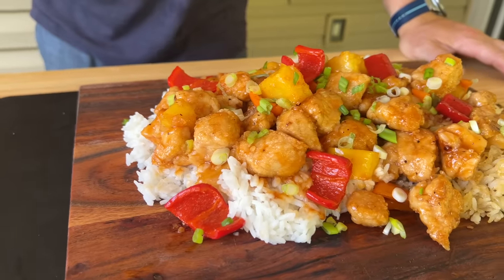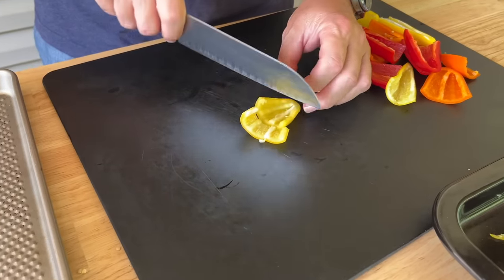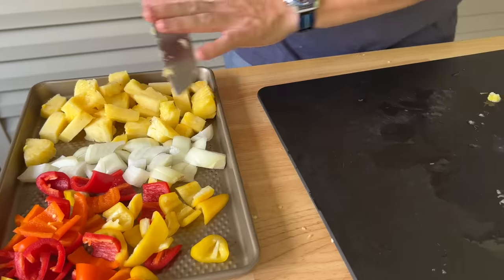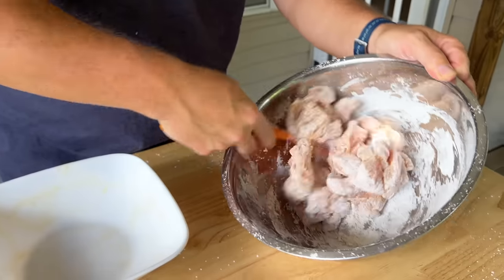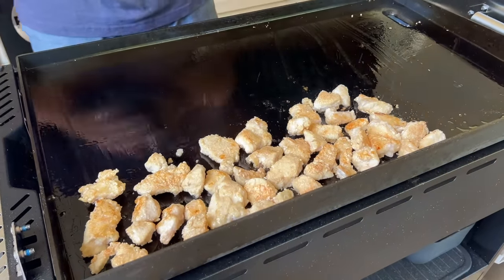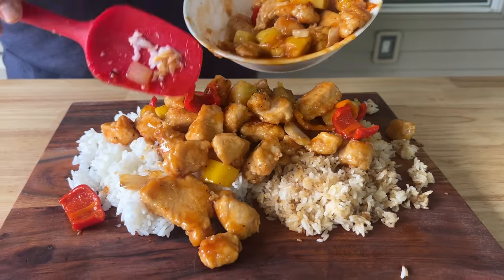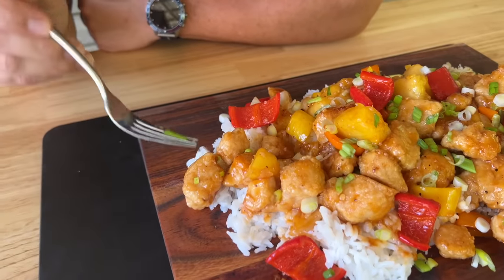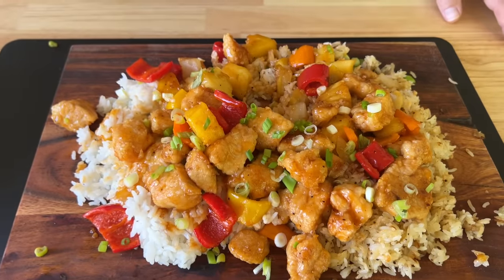Make this SWEET and SOUR CHICKEN on the Griddle - And Save Big $$$ on Chinese TAKEOUT!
We've made a lot of good Chinese recipes on the griddle, but this sweet and sour chicken recipe has got to be one of our favorites!  If you're looking to save some money on takeout, try this griddle sweet and sour chicken with a homemade sauce and white rice.  We only used two large chicken breasts, and the recipe made enough to feed our family of four!

Theflattopking.com

MY FAVORITE COOKING TOOLS:
Wireless Thermometer
My Infrared Laser Thermometer
KitchenAid Artisan Series 5 Quart
Breville Smart Oven Air Fryer Pro

Cavender's All Purpose Greek Seasoning

PIT BOSS  Southwest BBQ Rub
PIT BOSS  Lonestar Beef Brisket Rub

KNIVES I USE:
HENCKELS Four Stars 7in Filet Knife
HENCKELS Four Star Utility Knife
VICTORINOX 6in BONING KNIFE

GRIDDLE MUST HAVES:
Meat Press Stainless Steel
Parchment Paper Rounds
Squirt Bottles
Melting Dome and Resting Rack

WEBER LINKS:
Weber Griddle Insert --
Weber 28in Griddle --
Weber Genesis S-435 —

SMOKER AND GRILL MUST HAVES:
Black Disposable Gloves
Weber Burger Press
Charcoal Chimney
OXO Good Grips Silicone Pot Holder